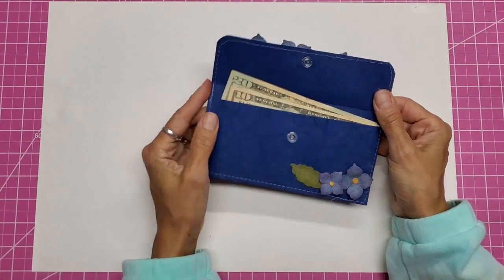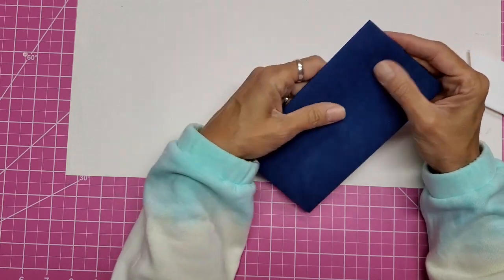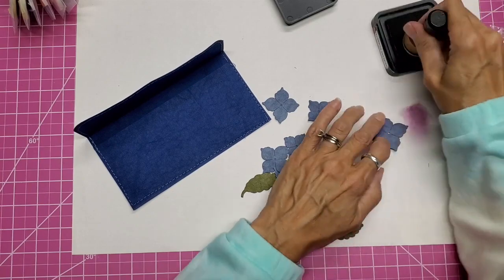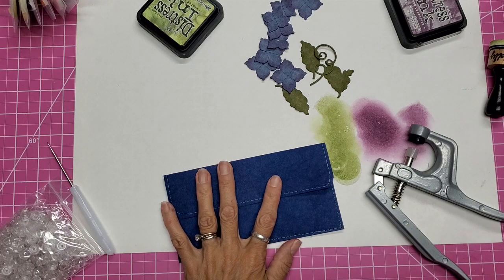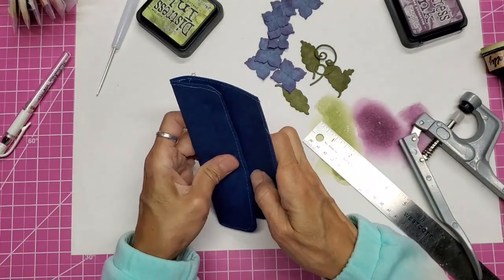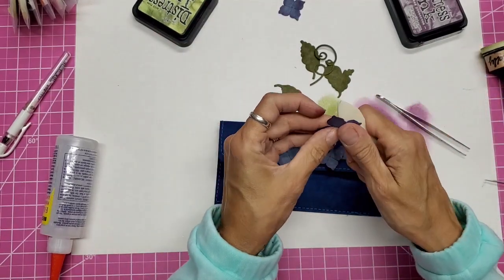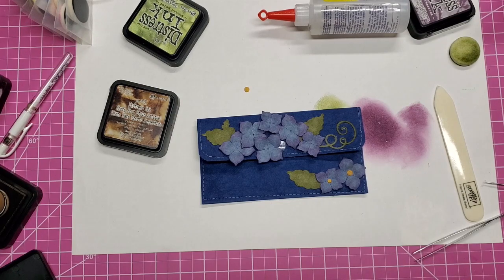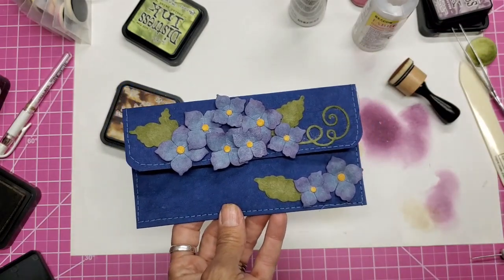Snap Pouch for Cash, Coupons, & Receipts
Today we're making this adorable SNAP POUCH (which can be a no-sew project) using Kraft-tex.  This is my September Kraft-tex Ambassador project.

*Kam Snaps

*Clear snaps